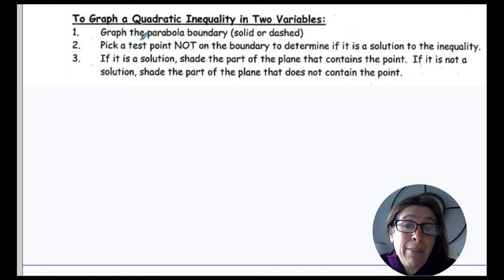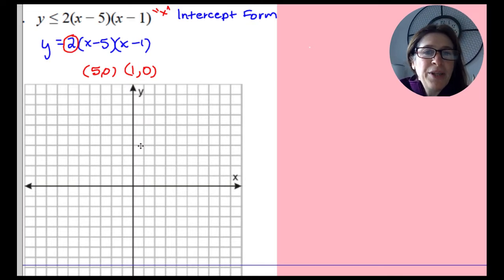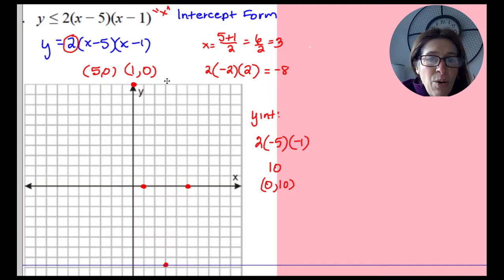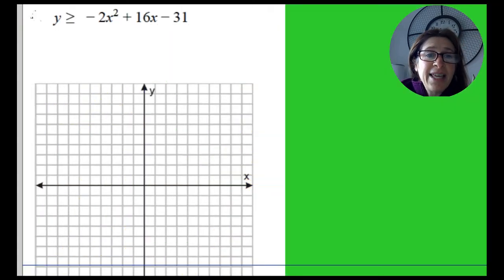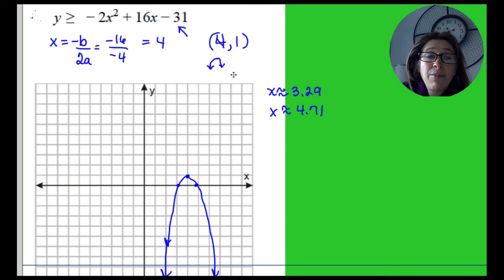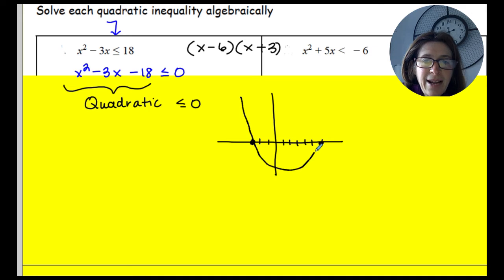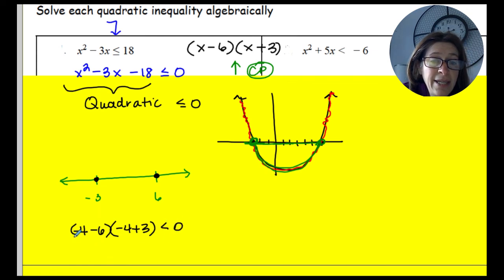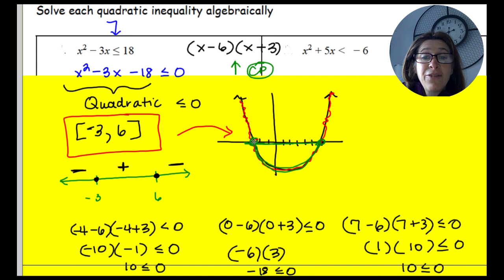Coach Fred's Alg 2 ~ Quadratic Inequalities